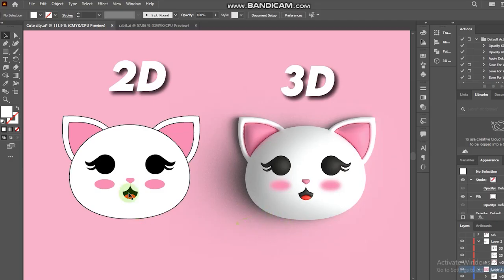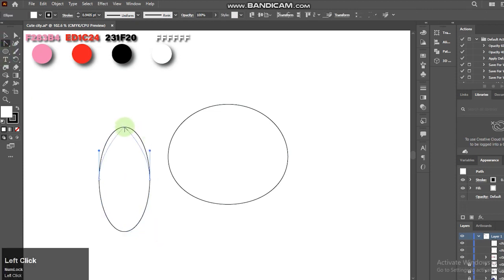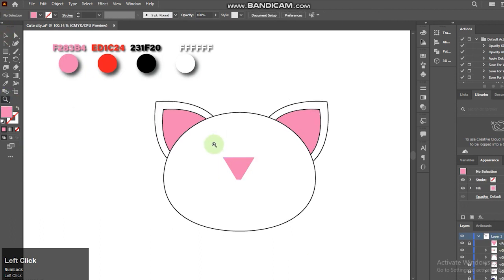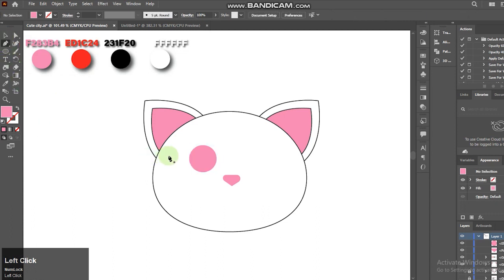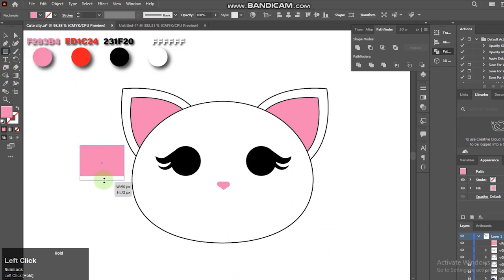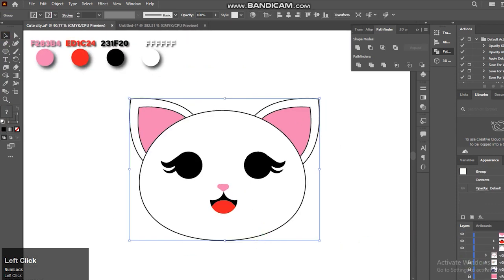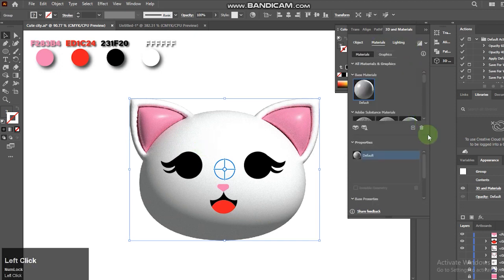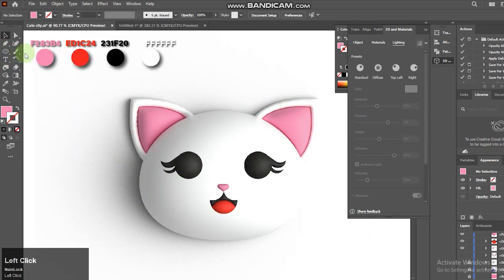How To Make 3d Cute Kitty In Second｜ Illustrator Tutorial 2022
In this video I will take you through the creation of a 3d Character and 3d Cartoon.  Watch me as I design 3d Cute Kitty using Adobe Illustrator 2022 3d Material.

Adobe Illustrator 2022 New 3D Tool Is Awesome. You Must Try This！
It‘s So Easy To Make The 3D Object Looks Like Real With Render Function.

In this short 3D rabbit character tutorial, you will learn:
00:07 - Introduction to tutorial
00:36 - Illustrating the 2D  character
04:50 - Turn it into 3D character

♫ Music
Beautiful music in video by   @오늘의 일기 Oneul
(Check out her cute, beautiful creations!)

How To Make 3d Cute Strawberry In Second｜ Illustrator Tutorial 2022
design,
3D illustration,
3D character,
How To Make 3d Mrs. Cup In Second｜ Illustrator Tutorial 2022,Adobe Illustrator,
illustrator basics,
graphic tutorials,
graphic design tutorial,
3d with adobe illustrator,
watch me design,
design process
Adobe Illustrator Tutorial,
3D tutorial,
illustration tutorial,
easy tutorial,
beginner tutorial,